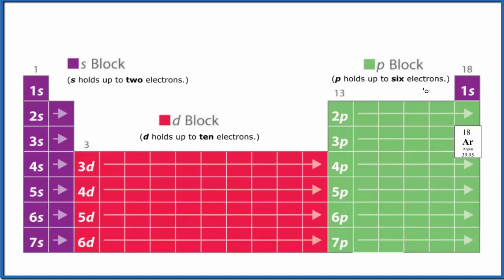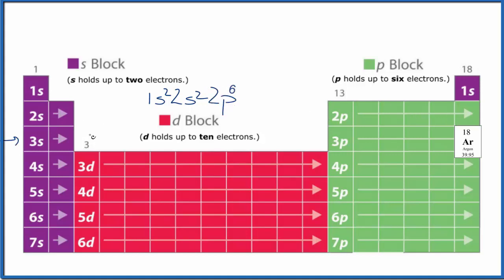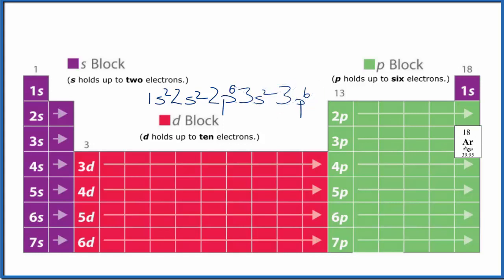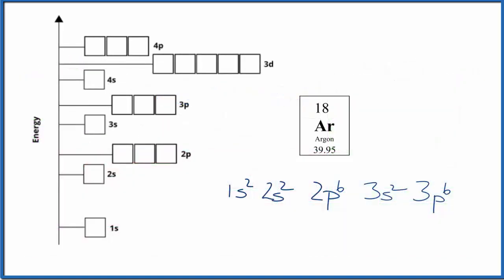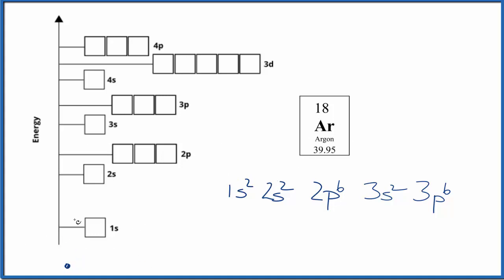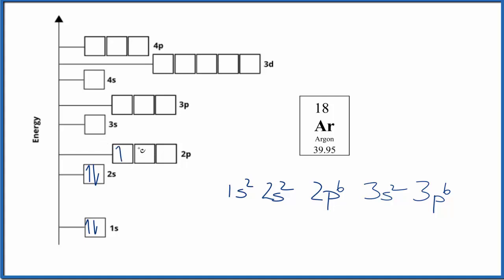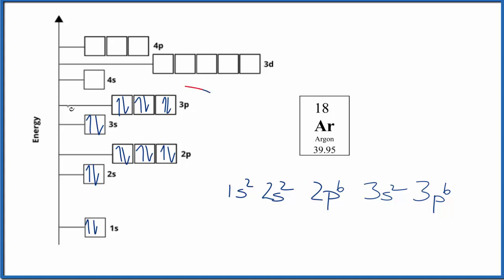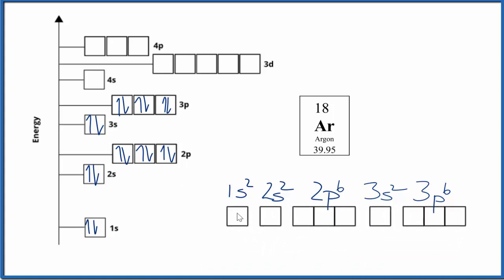How to Write the Atomic Orbital Diagram for Argon (Ar)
To write the orbital diagram for the Argon (Ar) first we need to write the electron configuration for just Ar.  To do that we need to find the number of electrons for the Ar atom (there are 18 electrons) using the Periodic Table.   When we write the configuration, we'll put all 18 electrons in orbitals around the nucleus of the Argon atom.

In this video we'll use the Periodic Table to help us write the notation for Ar.

 Either way,  the Argon electron configuration will be 1s2 2s2 2p6 3s2 3p6

Once we have this information we can then place electrons in an atomic orbital diagram for Argon. Note that we are making the Atomic Orbital Diagram for Ar (not a molecular orbital diagram).